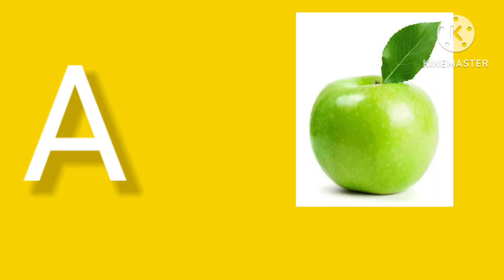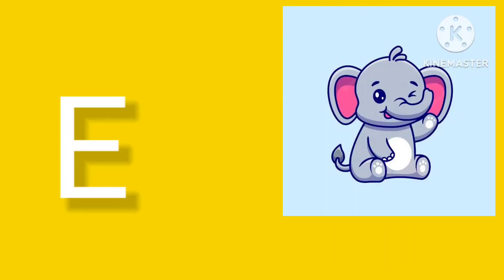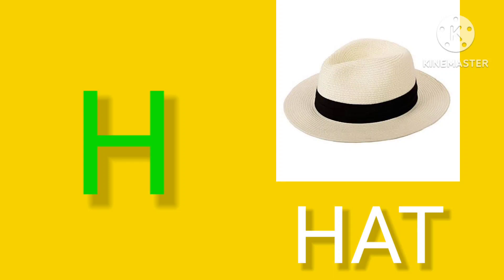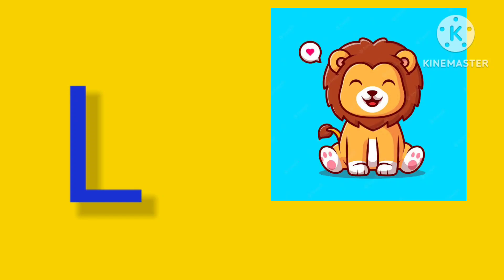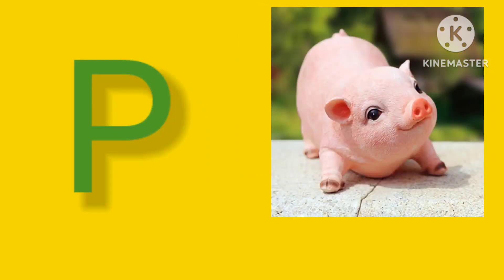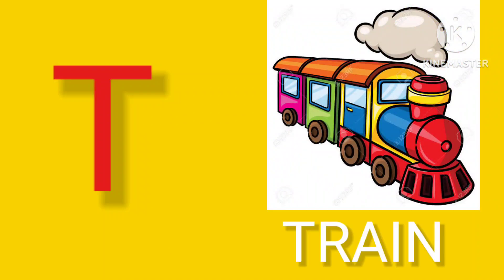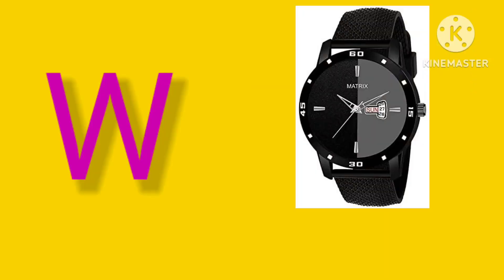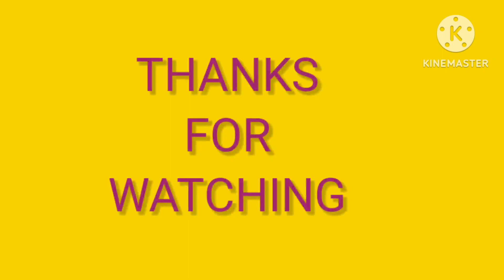A for apple B for ball C for cat with phonics alphabet song for kids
a for apple
bit for ball
alphabet words with phonics song